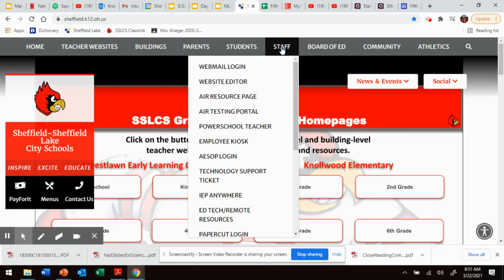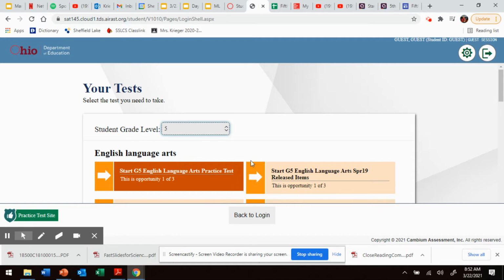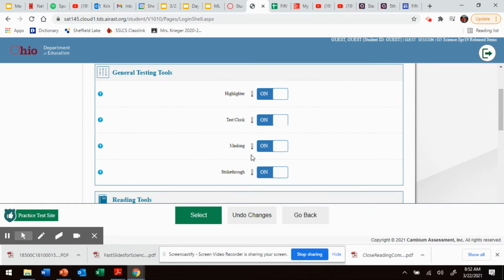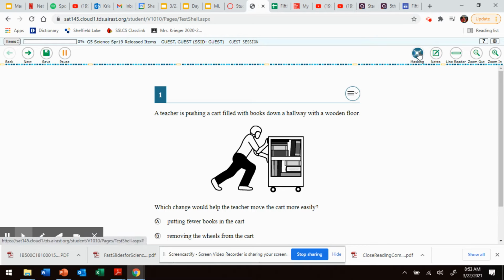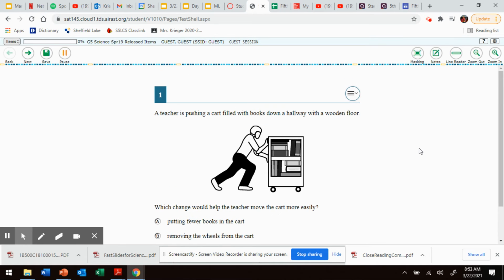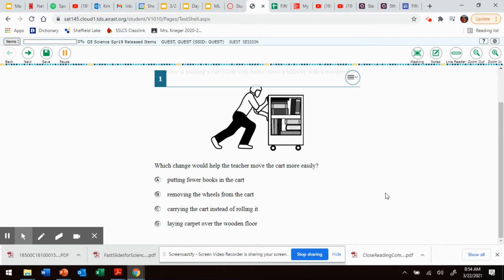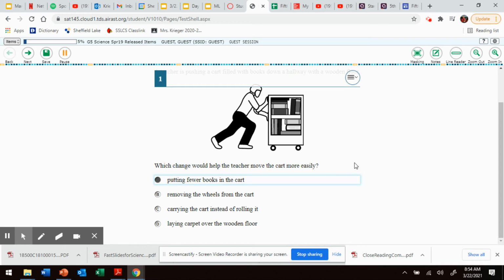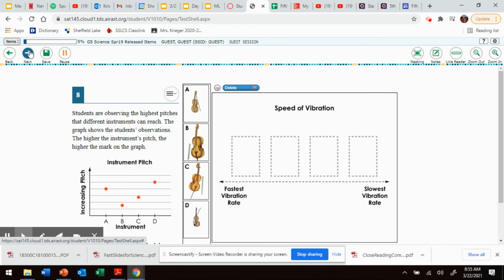Science Practice Test Questions-AIR PREP